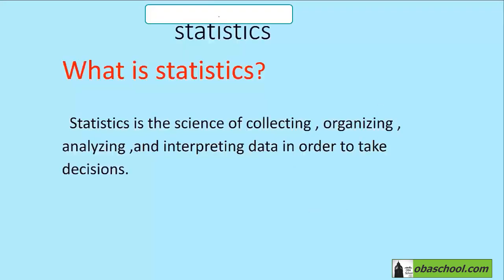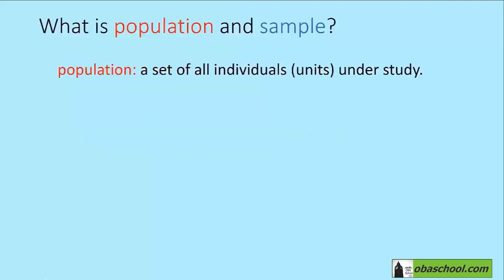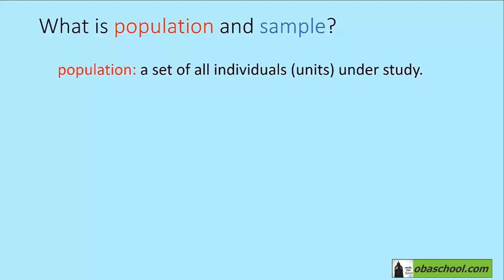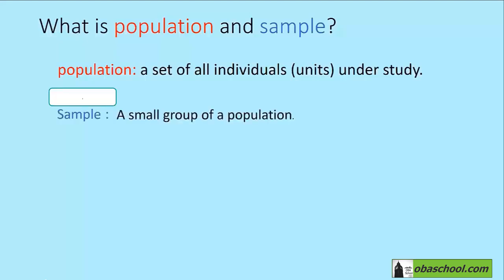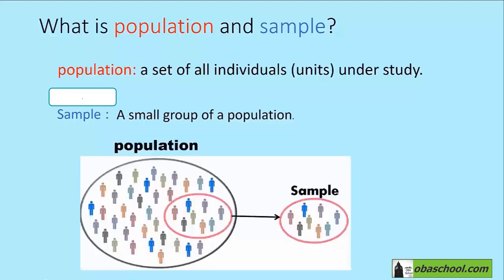Further Statistics – 1.1 Sampling – Statistics Introduction